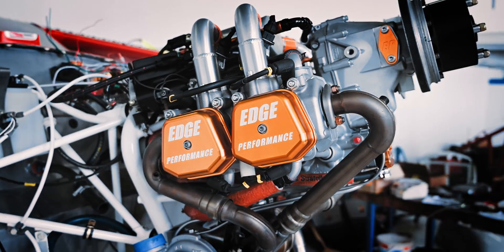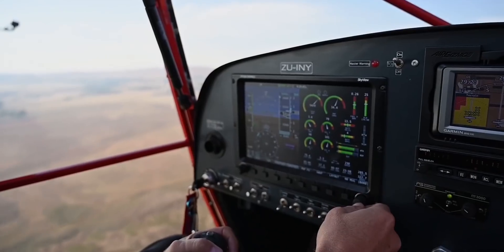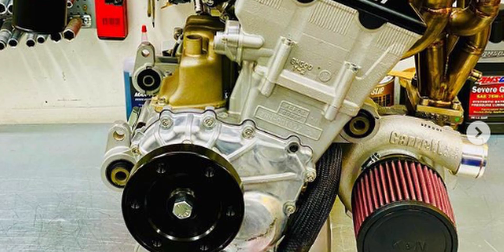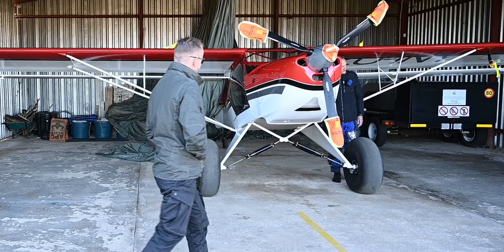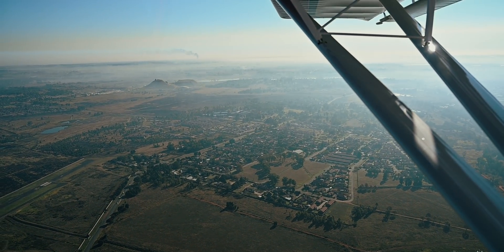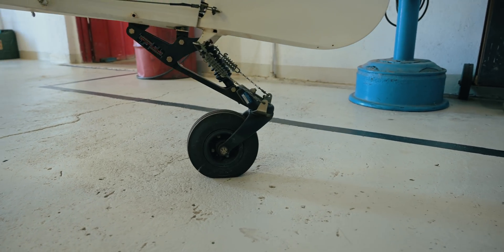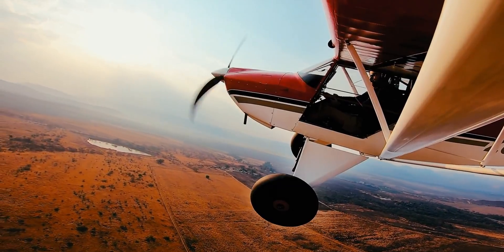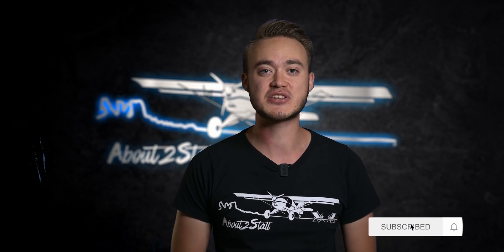165hp Engine in a KitFox!!! - EDGE Performance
Our own version of Operation Cub Killer??
This is Part 1 of how we installed a 165HP Edge Performance engine on a Kitfox 7!!! Could it potentially be a Rotax 915is Killer? Let's find out...

Our Kitfox build will have the Edge Performance Bigbore upgrade, Fuel Injectors and a bigger Turbo
turning 115hp into 165hp!!!

Edge Performance Costs:
Rotax 914 conversion costs around €14 500.
The ULS conversion will cost you €16 500
And a brand new STI from Edge Performance costs €29 500